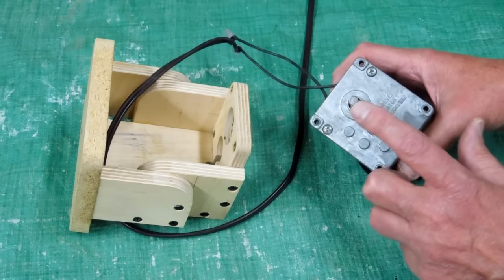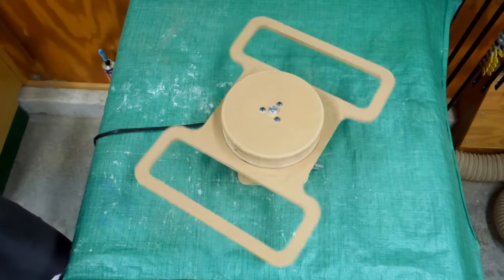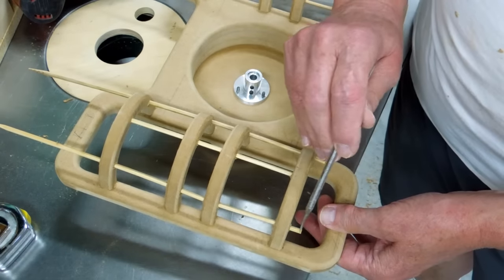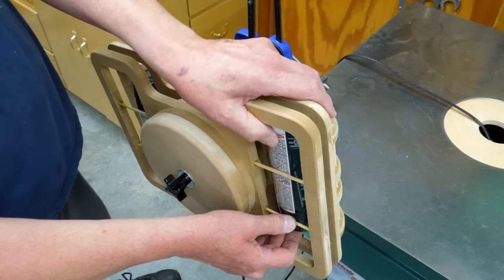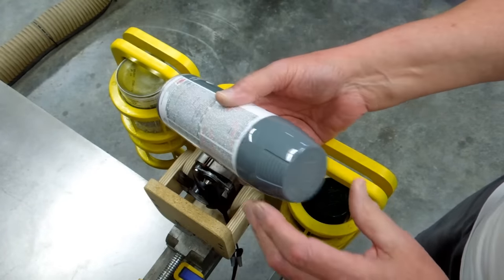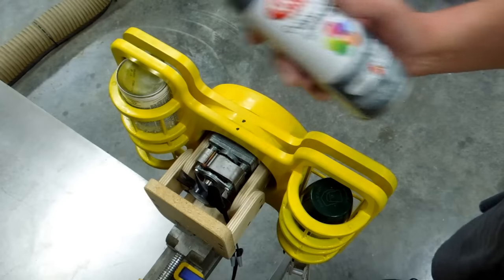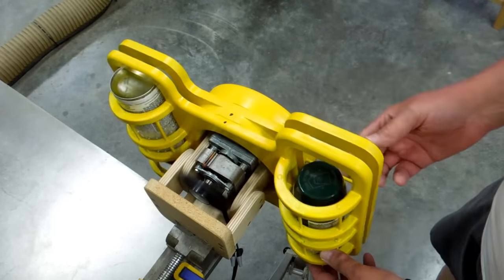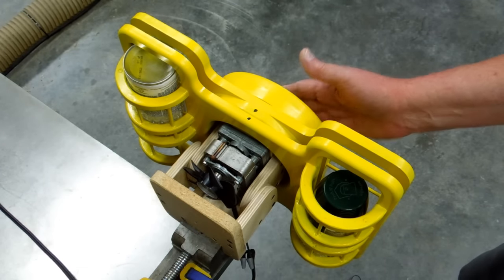Spray Can Paint Mixer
No shaking required spray can paint mixer. Plug it in, come back later and it is mixed and ready to use.